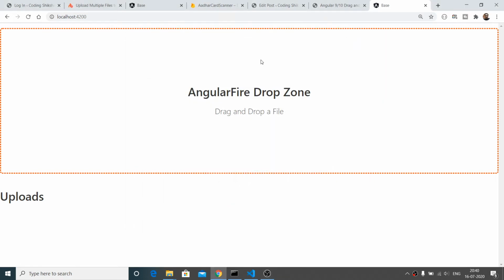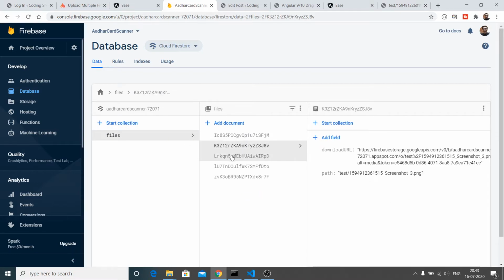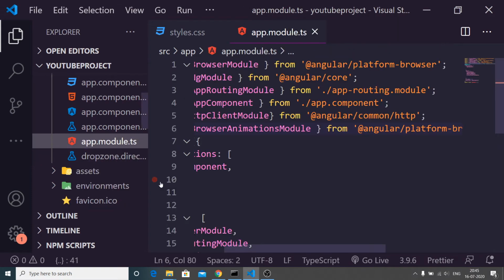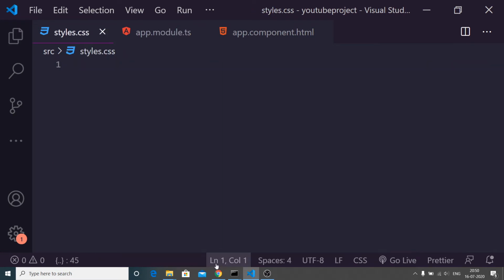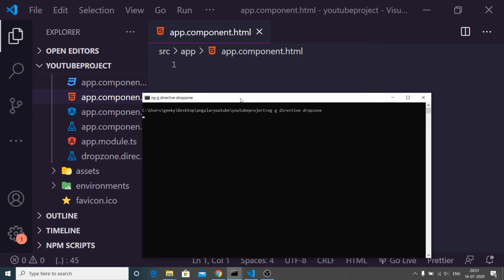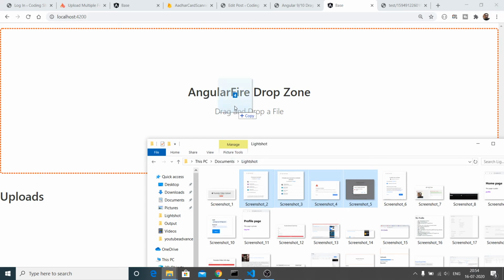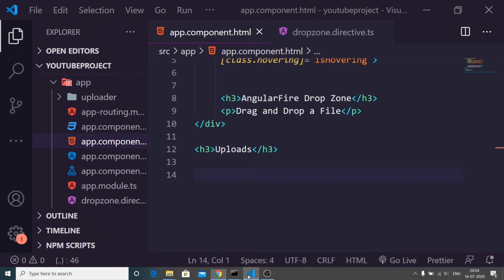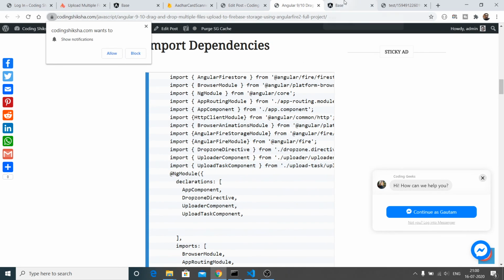Angular 9/10 Drag and Drop Multiple Files Upload to Firebase Storage Using AngularFire2 Full Project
Buy the source code of the application here